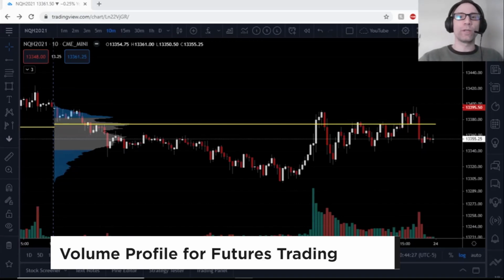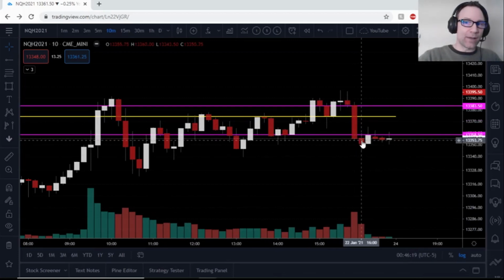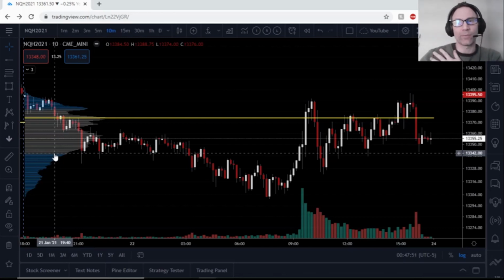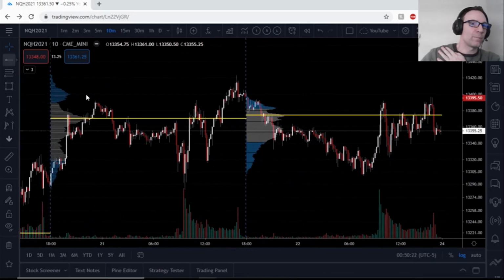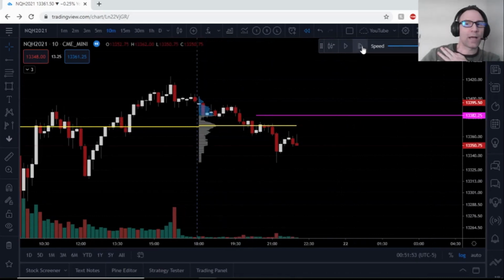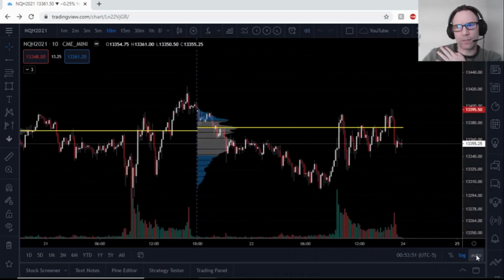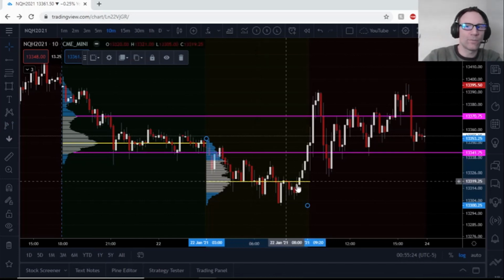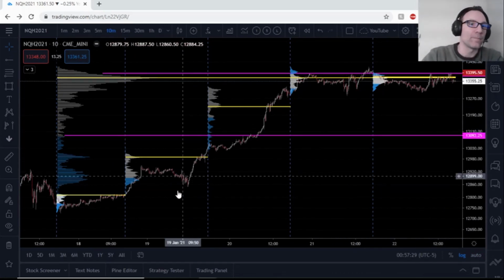How To Trade With Volume Profile | Day Trading Futures 📈👍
What is the Volume Profile and how do you use it?  Volume Profile for Futures Trading.  What is volume profile trading?  How do you trade using the volume profile?  As traders we talk a lot about volume but what about volume profile?  Here we have the NQH2021 contract and we are looking at a 10 minute chart.  On this chart we have volume at the bottom and on the left we have volume profile.  What are the differences?  Volume tracks the number of contracts traded for a particular timeframe.  Volume profile tracks the number of contracts traded at a particular price level. How do you use the Volume Profile?

81.7% of retail investors lose money when trading CFDs and spread betting with this provider. You should consider whether you understand how spread bets and CFDs work, and whether you can afford to take the high risk of losing your money.